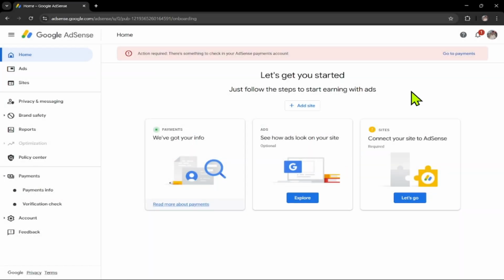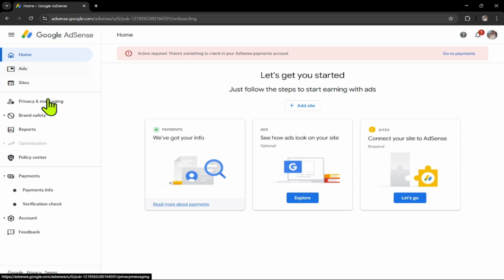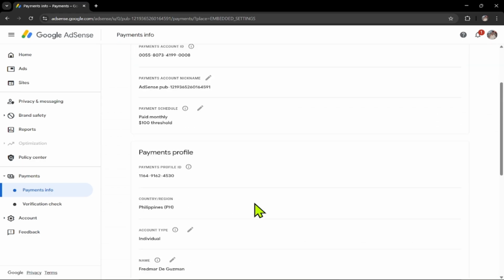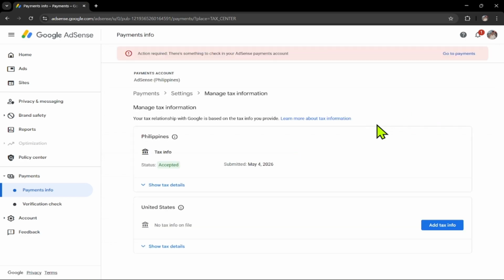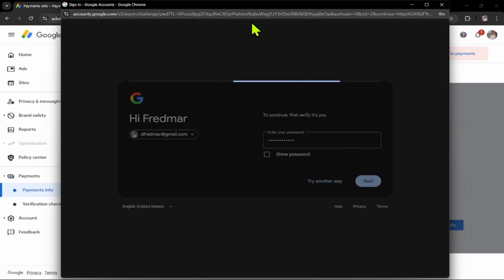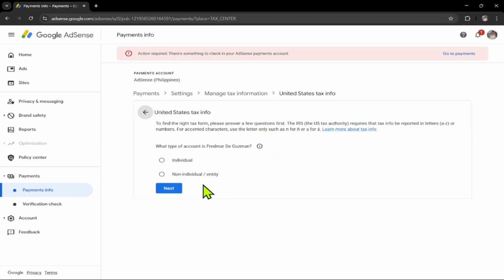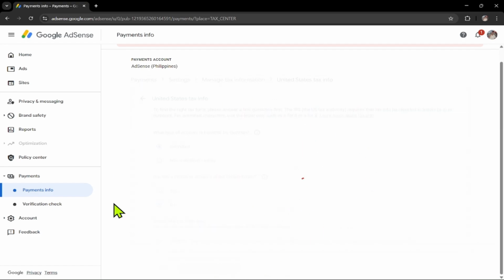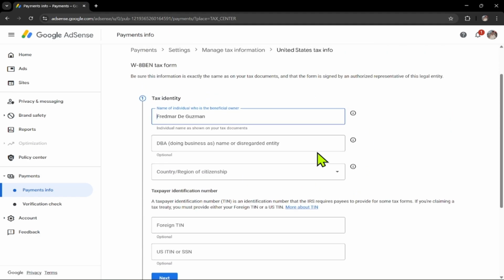How to Submit Tax Information in Google AdSense [2026 Full Guide]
In this video, I will show you how to submit tax information in Google AdSense. You’ll learn how to navigate your payment settings, select the correct tax forms, and accurately enter your details to ensure your account remains compliant and eligible for payouts.

This Google AdSense tax tutorial will cover:
✅ Accessing the Payments info section within your AdSense dashboard
✅ Locating and navigating the Manage settings and Payments profile area
✅ Choosing the correct tax form based on your country and account type
✅ Entering your legal name, address, and Tax Identification Number (TIN)
✅ Reviewing your submission to ensure it matches your official documents
✅ Understanding the status of your submission, from review to acceptance

By the end of this video, you will know how to successfully complete and submit your tax information to avoid payment delays or withholding issues.

If you’re searching for how to add tax info to AdSense, Google AdSense tax form guide, submitting US tax info for YouTube, or AdSense payment profile settings, this video is for you.

💡 Tip: Ensure the legal name you provide on the tax form matches the name on your AdSense payments profile exactly; even a small typo can cause your submission to be rejected or put under manual review.